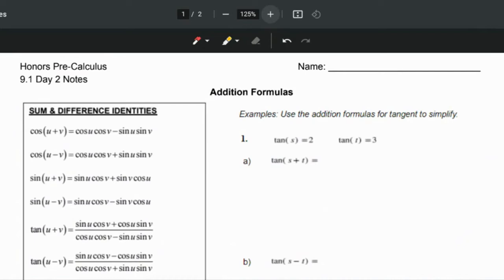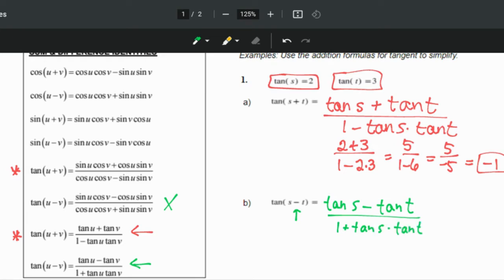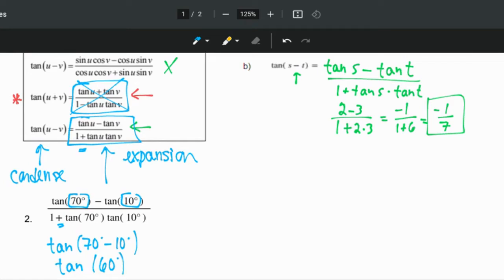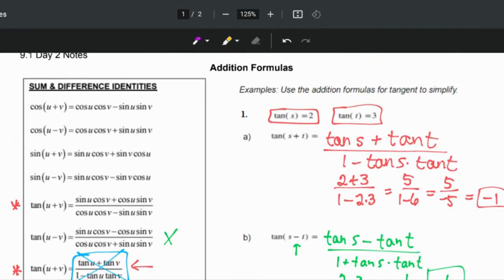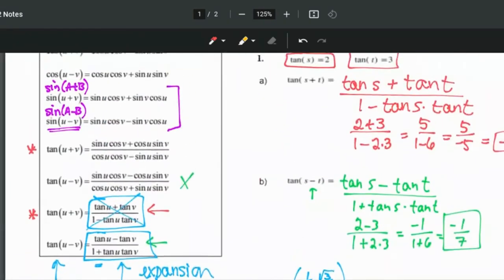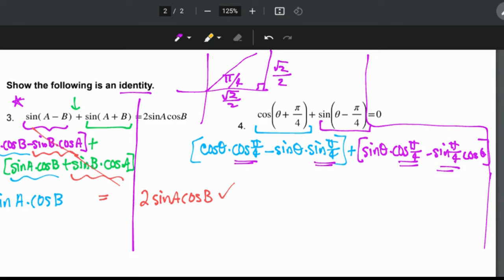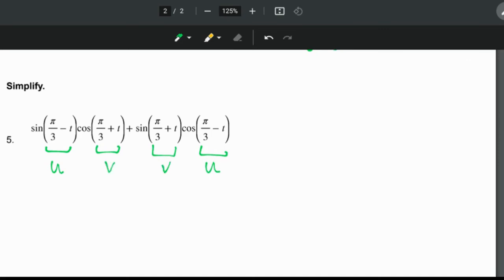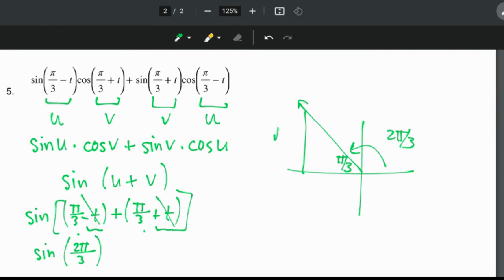HPC Ch. 9 Day 2 9.1 More Addition Formulas